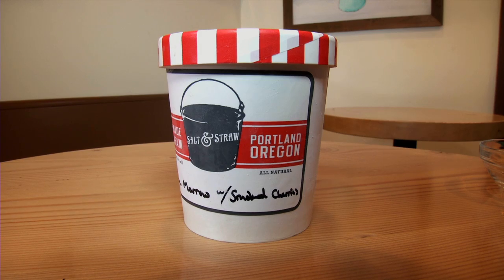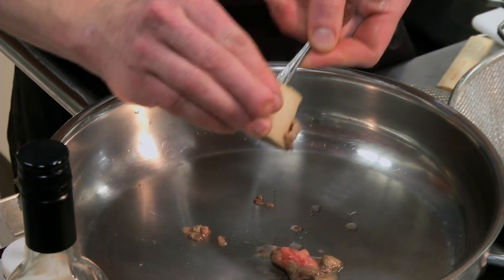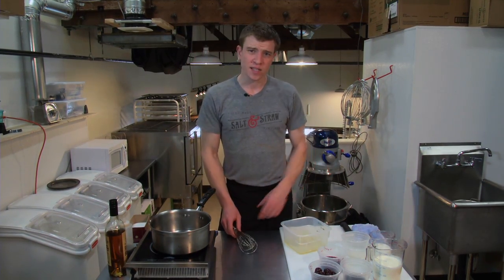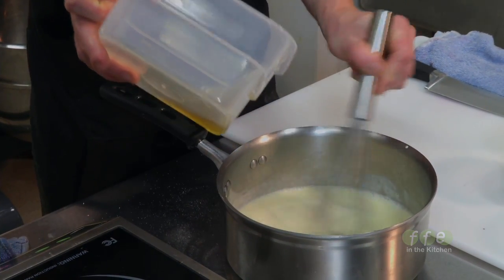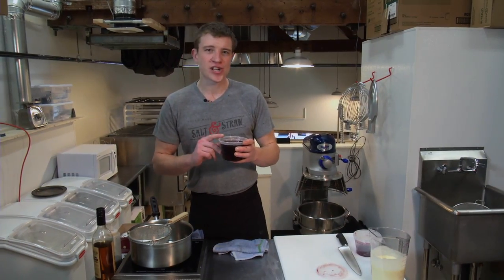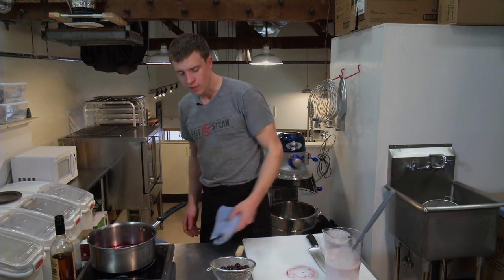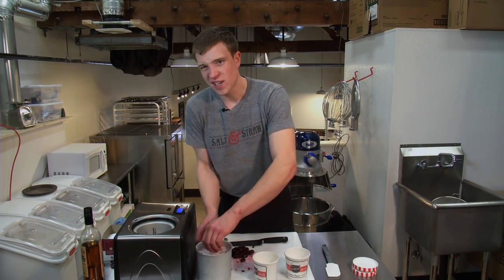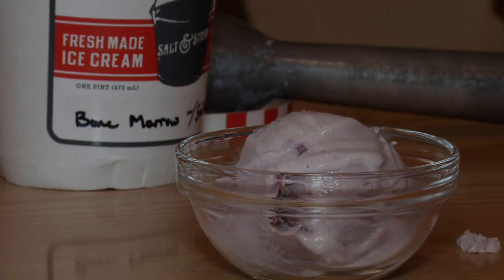Bone Marrow and Smoked Cherry Ice Cream with Bourbon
Tyler Malek of  Salt and Straw, a Portland, Oregon hand-crafted ice cream shop has two reasons to celebrate. Not only did they open their first store a year-ago, outgrowing their city food cart where they began, their business has been so brisk, they have opened up a second store. In this episode, Malek demonstrates how to make one of his popular ice cream flavors.

Malek uses a dairy in Eugene, Oregon for his milk products, and likewise tries to source his other ingredients as locally as possible. He strives for a high milk fat content, 17% , and seeks to churn a low amount of air into his ice cream for increased density, and richer mouth feel.  The ice cream itself provides a neutral taste with "great texture and sweetness", he says.

The traditional boundaries that we may associate with ice cream becomes entirely obliterated by Malek's unique quest to blend together different flavors from a variety of natural sources. For Malek, coming up with new flavor pairings  is "a huge collaboration with the entire city of Portland,." He's constantly talking to new people, his vendors, chocolatiers, chefs, distilleries, to come up with fresh ideas.

With that obsession and willingness to explore new terrains, it's easy to see how Tyler Malek could come up with an ice cream flavor of bone-marrow, smoked cherries, and bourbon.

A toast to that vision.

The recipe to make Make Bone Marrow and Smoked Cherry Ice Cream with Bourbon can be found